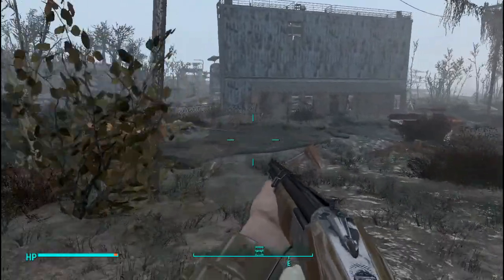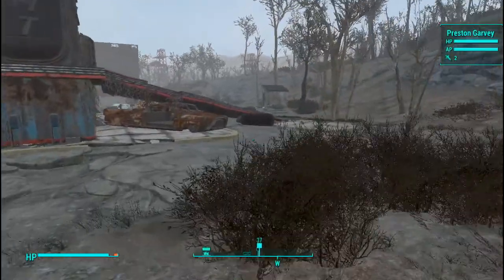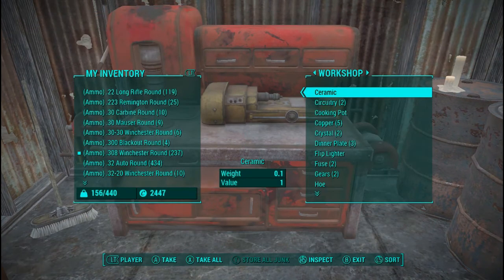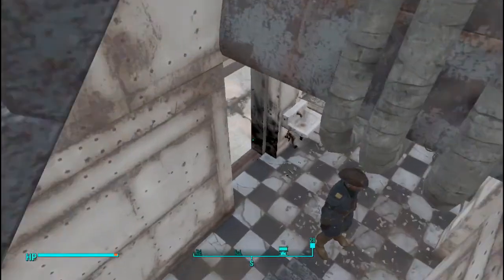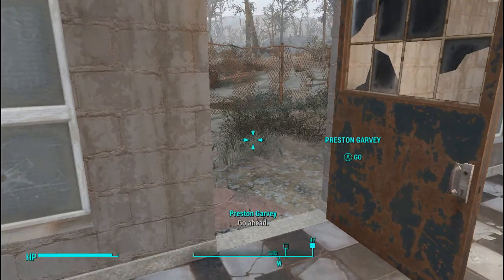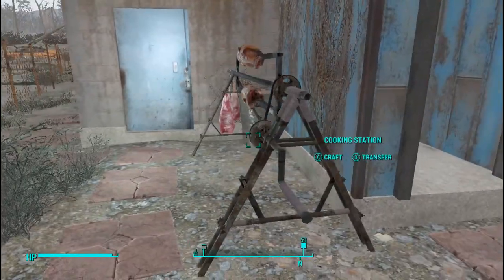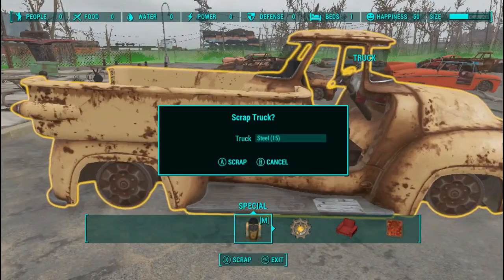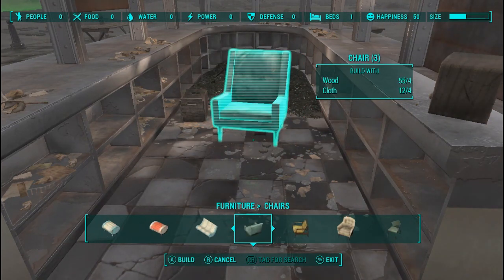Fallout 4 - Rise of the Minutemen - Part 11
Welcome to the Commonwealth of Massachusetts! Or what's left of it... That's right ladies and gentlemen, we're playing Fallout 4! Heavily modded!

This heavily modded playthrough will be focusing on the Minutemen, rebuilding them and organizing them into the system the Commonwealth needs to start rebuilding. Can we become the best General the Minutemen have ever seen? Or are we about to doom the Wasteland to further struggle?